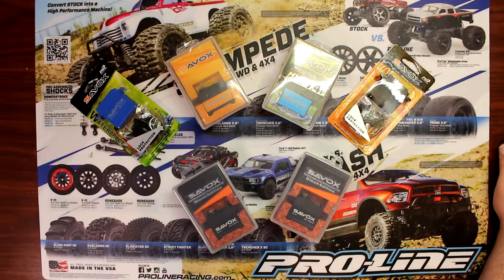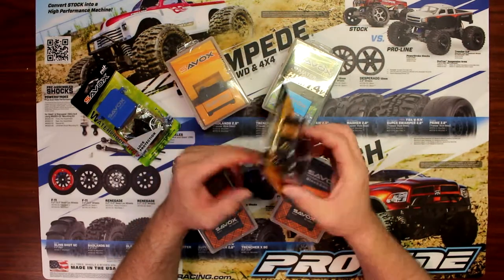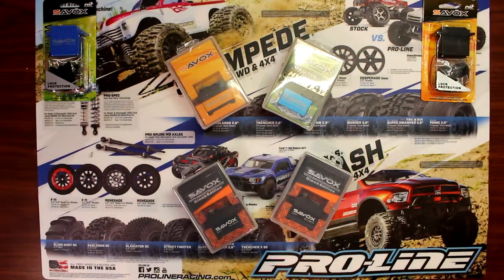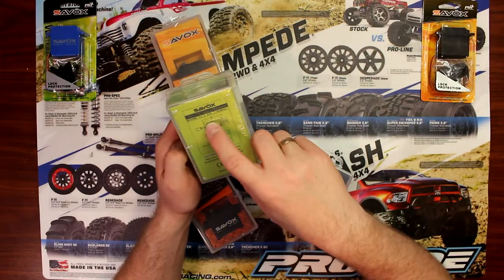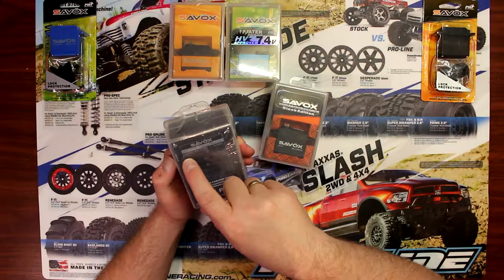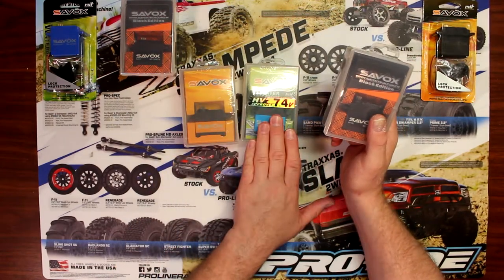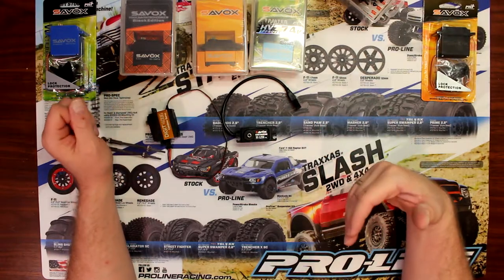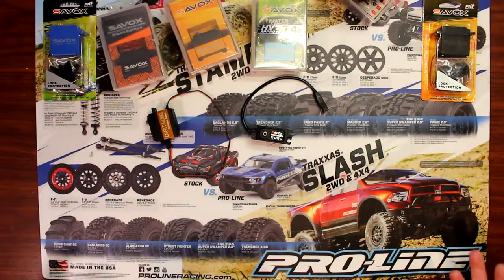Savox Servo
A look into savox servo